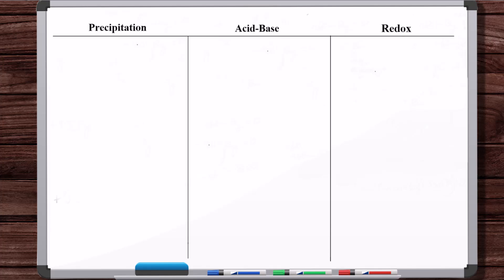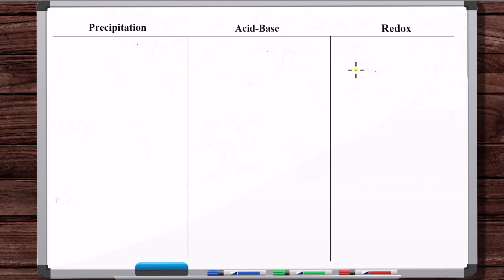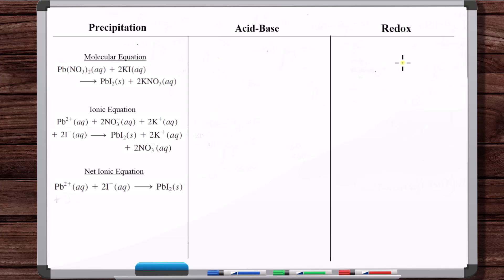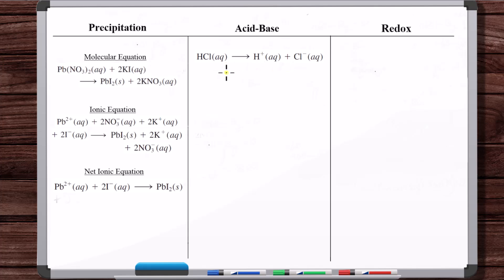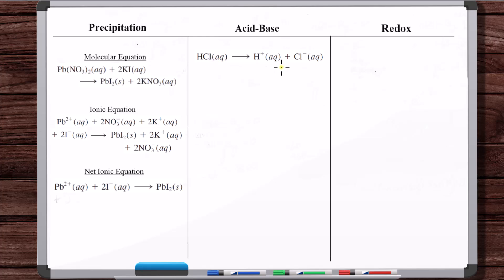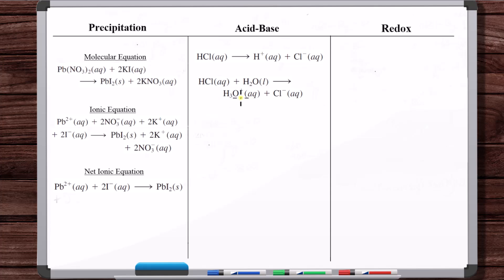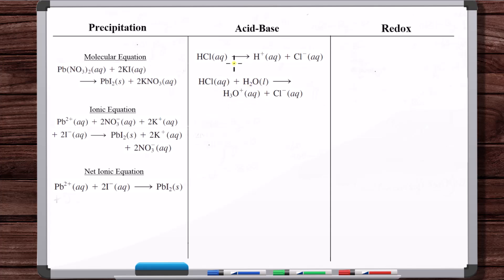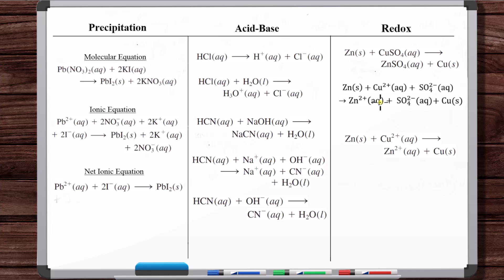Ionic & Net Ionic Equations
In this video, we discuss the ionic equation & the net ionic equation. In particular, we discuss these equations in the context of precipitation, acid-base, and oxidation reduction (i.e., redox) reactions. In the process, we also discuss the difference b/w solubility and electrolyte properties.